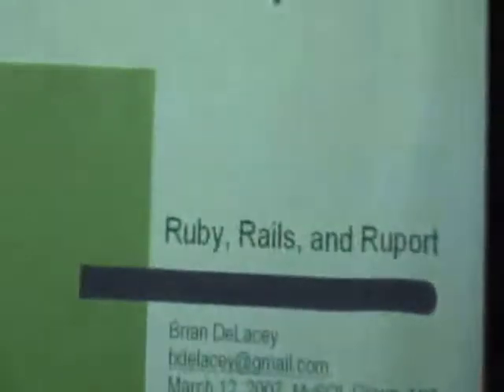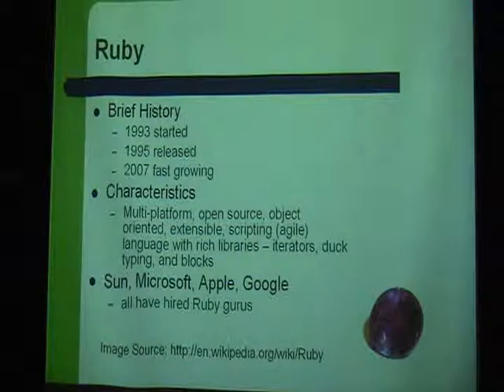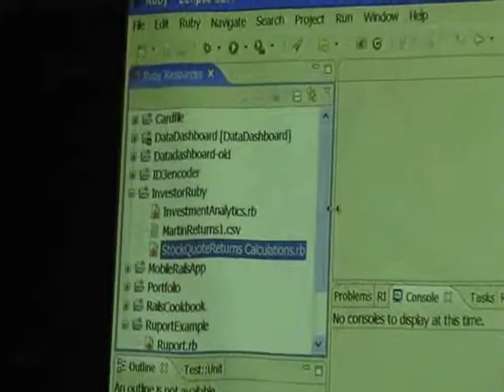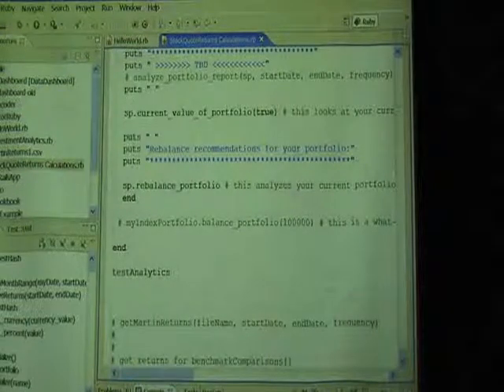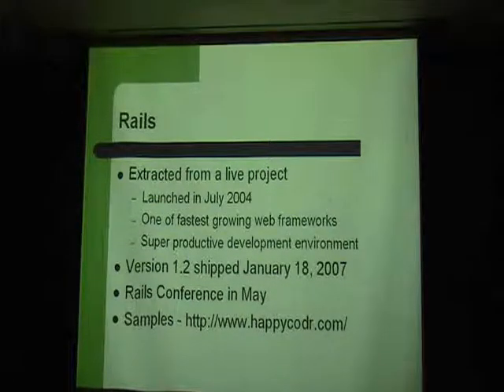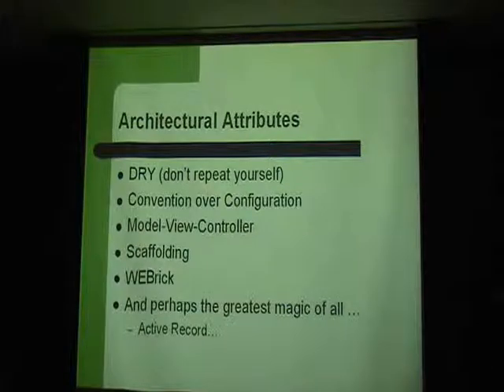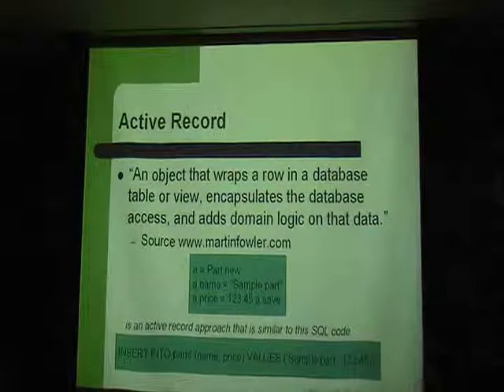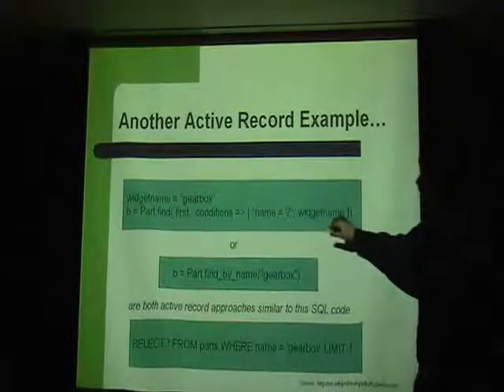Ruby on Rails, including ActiveRecord and MySQL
Back in March 2007, the Boston MySQL User Group ) watched and heard Brian DeLacey give a tutorial of Ruby on Rails, including its interaction with MySQL using ActiveRecord.

I knew absolutely nothing about Ruby on Rails before attending the presentation, other than Ruby was a language and people were saying that Rails made for easy development. After the presentation, I knew enough to start coding! Brian is an excellent speaker.